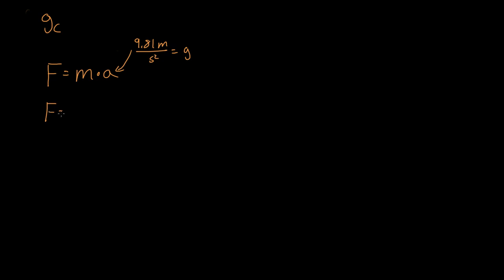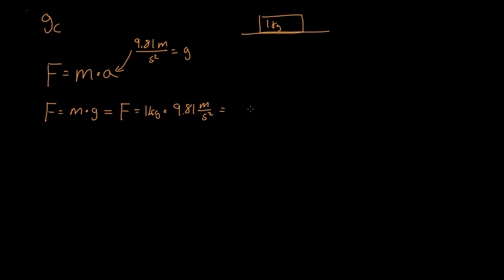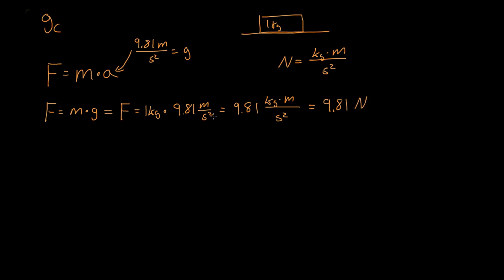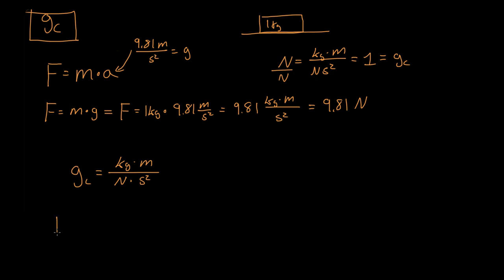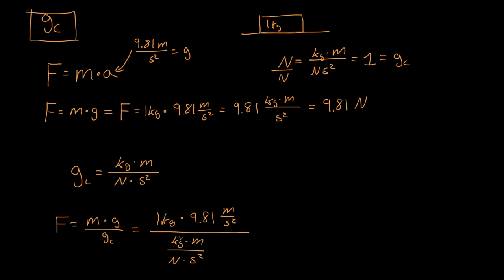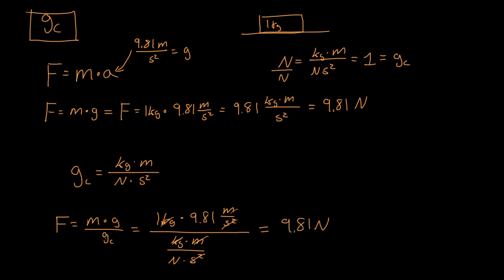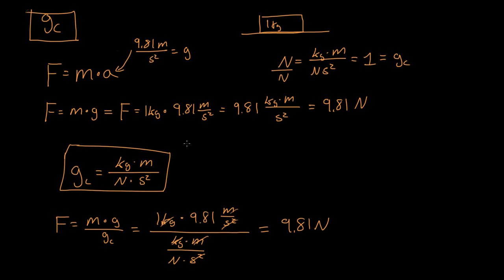gc - Conversion Factor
A simple explanation of what gc is.